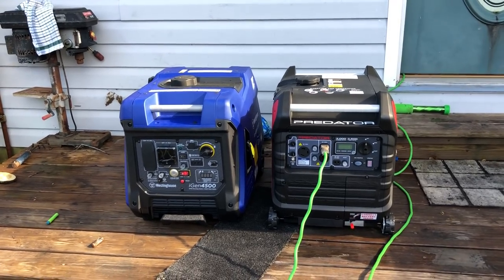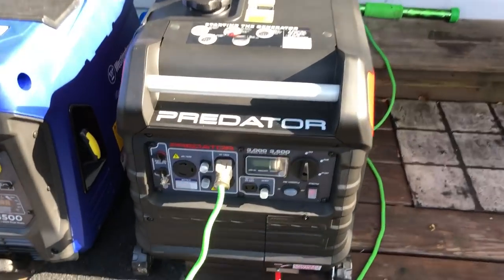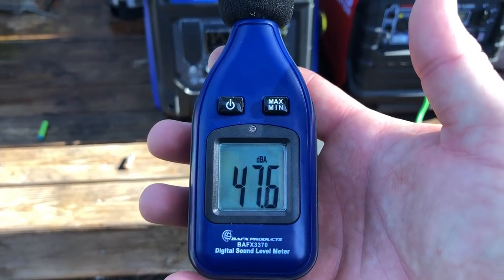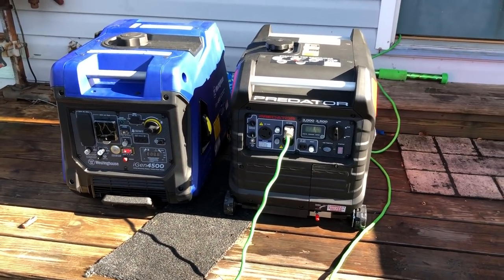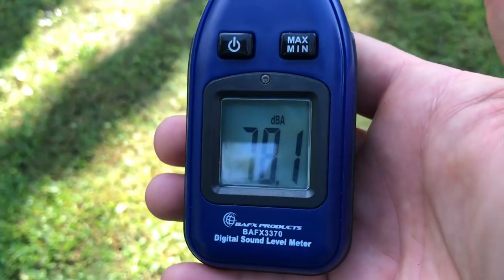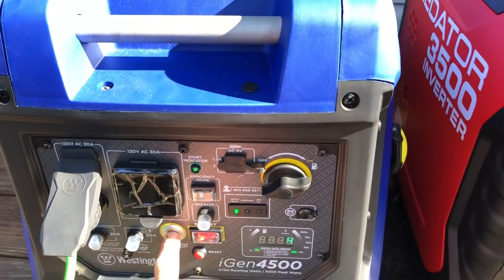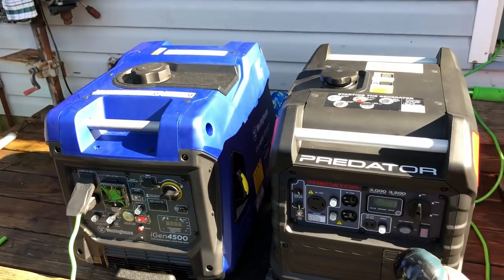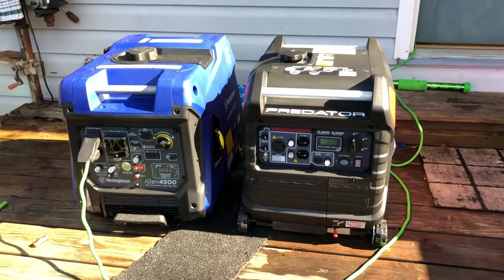Westinghouse iGen4500 vs Predator 3500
A product comparison among both units at idle, while in eco mode, and under a 2000 watt load. Both preformed very well and have no problems sustaining the 2000 watt load. There seems to be a 5-6 decibel variation all across the board on both units no matter what the given wattage may be. Regardless the comparison is very close and they both have there place and can be useful if you can find a unit that runs properly the way it should.